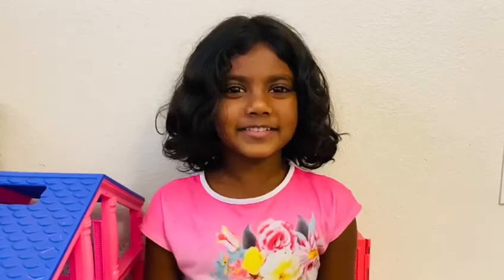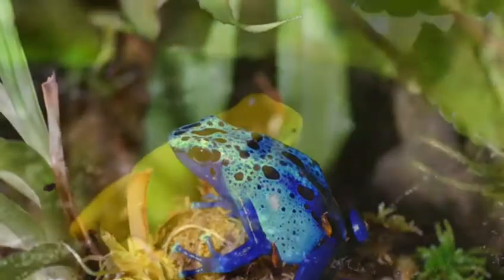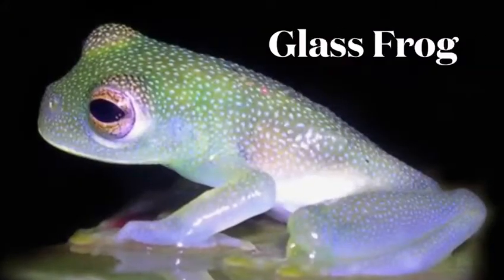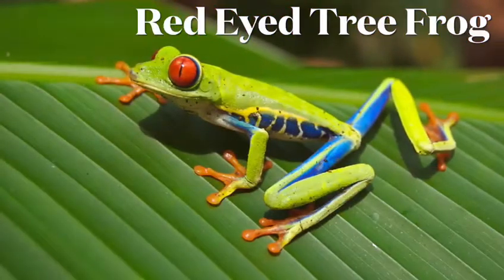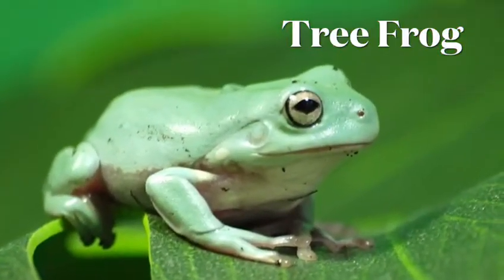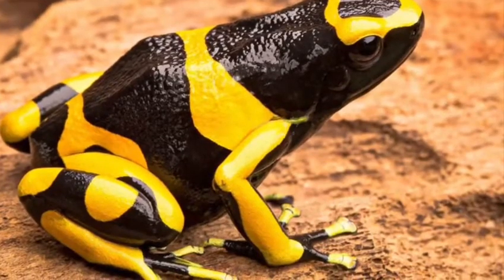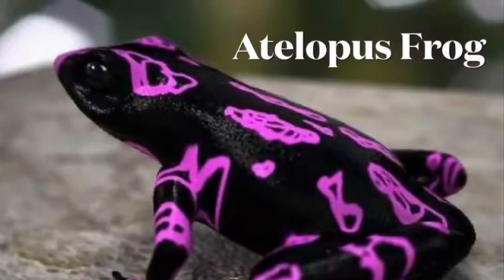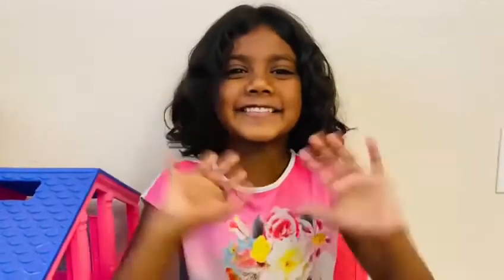Types of Frogs!!! By Anika Ananthan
Learning time!!!